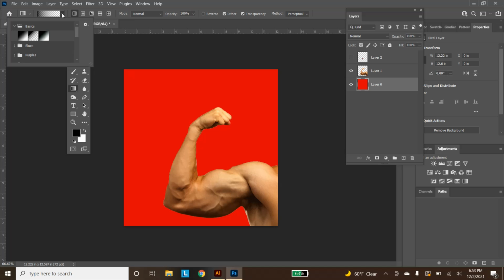Bucket + gradient PS